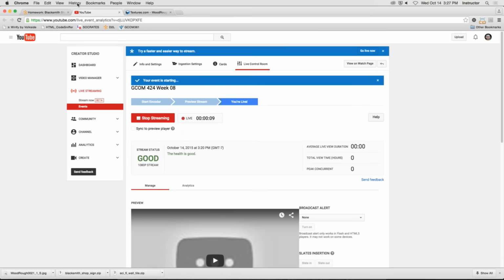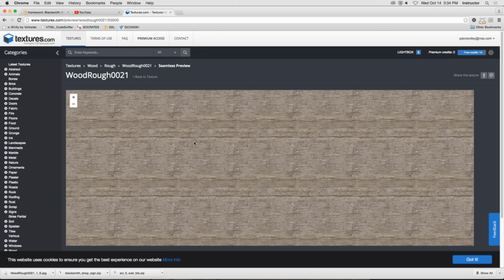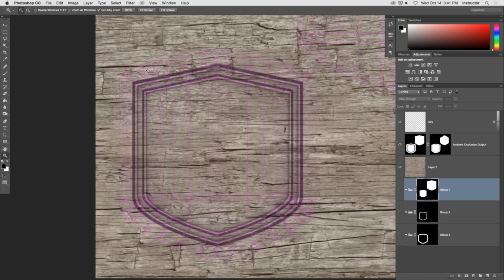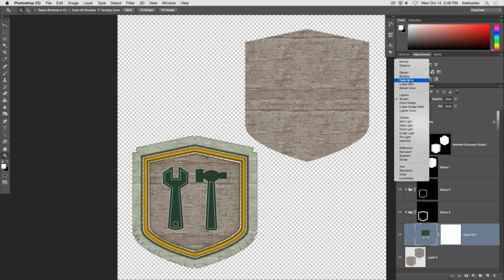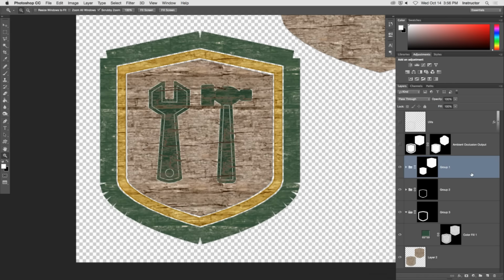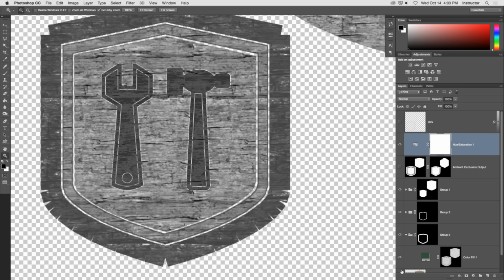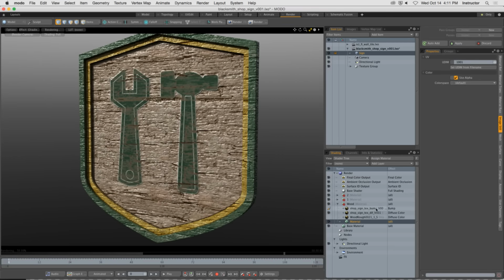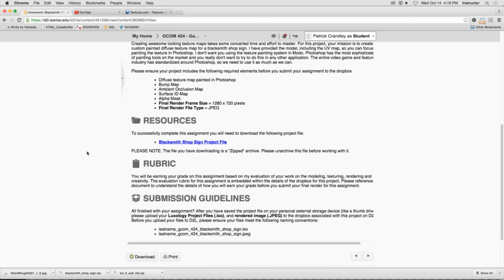GCOM 424 Week 08